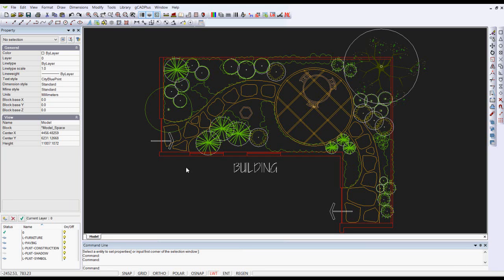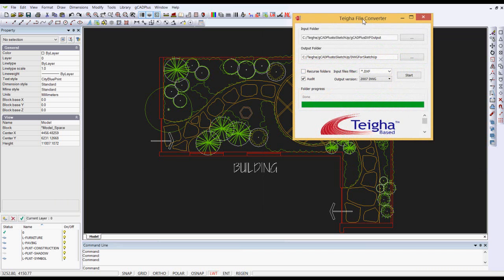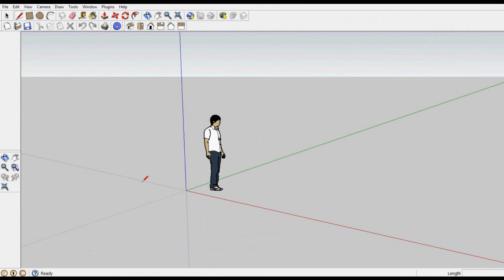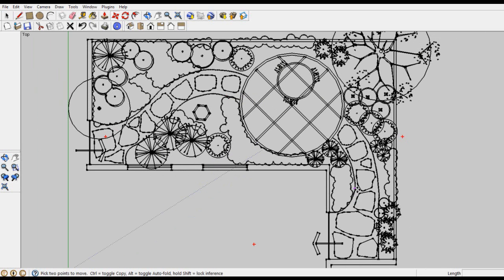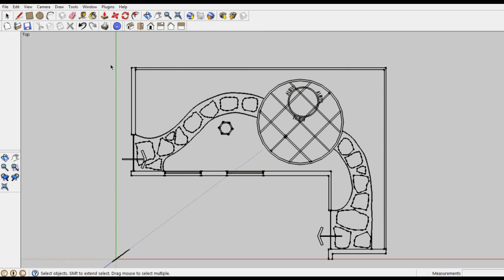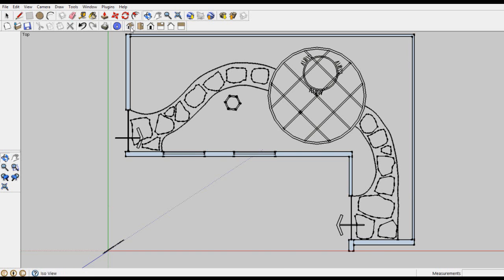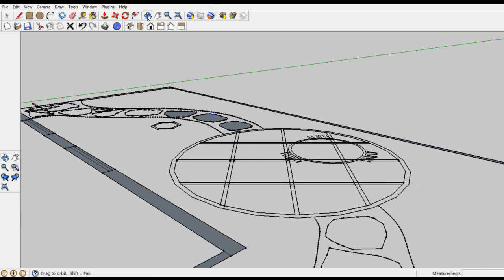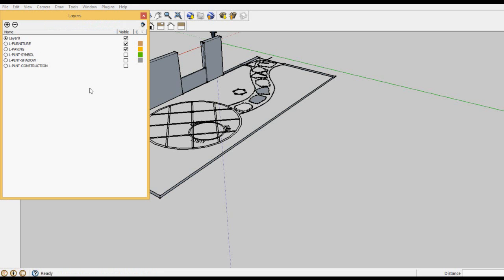Move a 2D landscape plan created in gCADPlus landscape design software to SketchUp for 3D modelling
Although most CAD software used by landscape designers saves their data in a proprietary file format, most vendors use a particular file format known as DXF to enable the transfer of CAD information from other applications. In this video, we show how to import a DXF version of a 2D landscape design exported from gCADPlus software into SketchUp and begin building a 3D model.